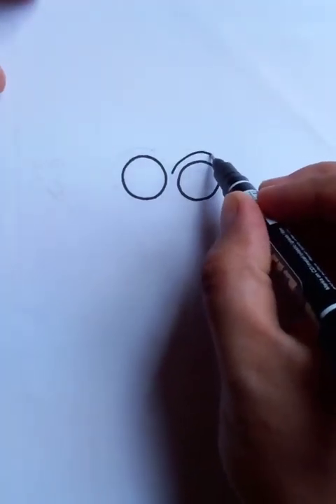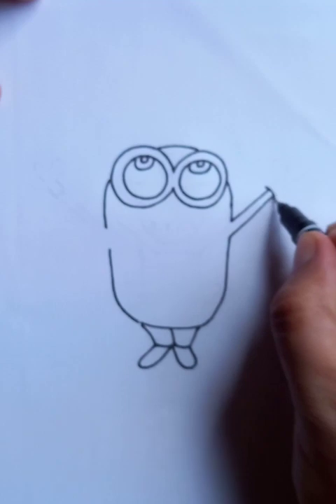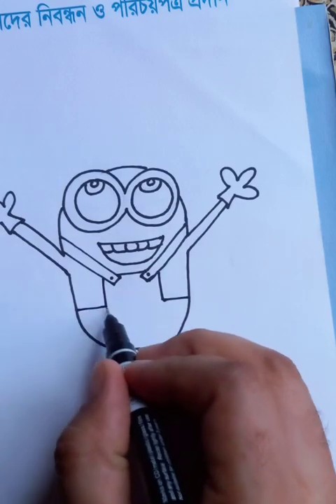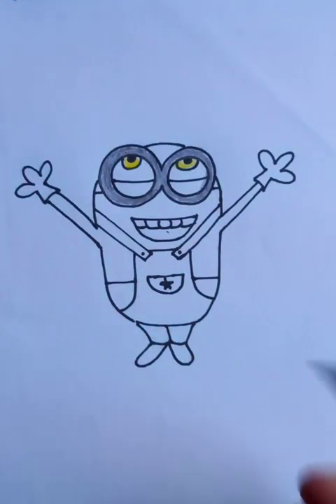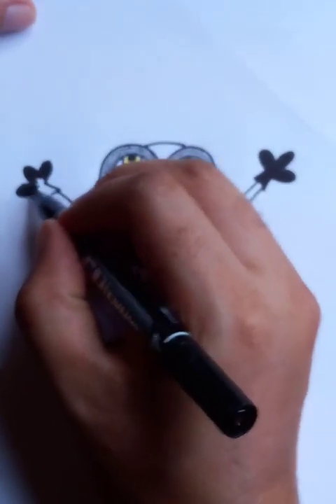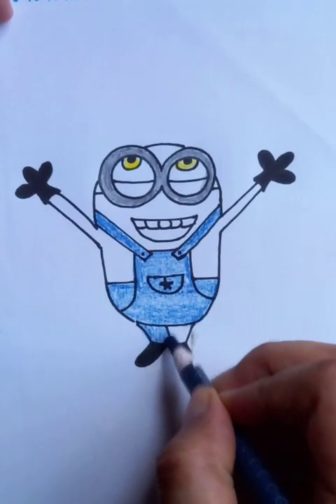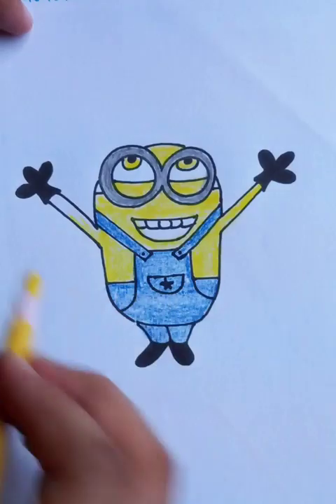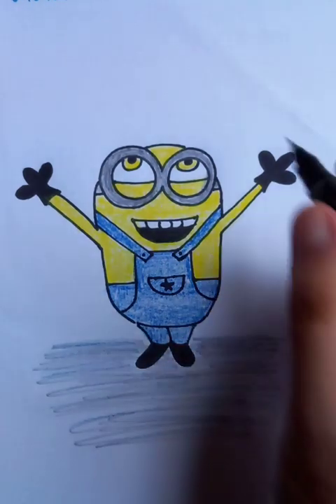Bob the minions unlimited | original video tutorials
Bob the minions unlimited | original video tutorials @bluehanddrawing

Please browse through the playlist to select your own choices. Stay with us and You can find thousands of drawings in so many categories. Select your freedom of choices and start learning in a easy way. The drawings of the playlist include Scenery drawing, Acrylic Painting, Water color painting, Fish drawing, Country Map drawing, People & cartoon drawing, Face & portrait drawing, Animal drawing, Comics Character Art, Cartoon drawing, House drawing, Circle scenery drawing, Vehicle drawing, Boat Drawing, Aircraft drawing, National flags drawing, Vegetables drawing, Fruits drawing, Tree drawing, Pen drawing, Pencil sketch, Color pencil drawing, DIY arts and crafts, Flower drawing, Romantic Couple Drawing, and many more to come in future.

Everyday we will bring more interesting videos. You can also find other links in the banner of this channel. My other YouTube channel links are also available at the bottom of the home button. Learn in a easy way.

Cheers.

How to draw a cartoon step by step (very easy) | elementary drawing

cartoon Drawing Easy | how to draw cartoon for beginners

How to draw cartoon easily | Easy cartoon Drawing | cartoon Drawing

cartoon Drawing For Beginners | How to Draw cartoon Step By Step | Easy cartoon Drawing With Color

How to draw cartoon Drawing easy step by step | Magic cartoon drawing with color for beginners

How to draw easy cartoon Step by Step | cartoon drawing Tutorials for Kids

some drawing learning related topics:
easy cartoon drawing for kids
cute easy cartoon drawing
very easy cartoon drawing
simple easy cartoon drawing
easy cartoon drawing with color
how to draw cartoon easy
how to draw cartoon in water color
how to draw a cute cartoon
how to draw a cartoon cartoon
how to draw cartoon easy way
cartoon drawing tutorial easy
easy cartoon drawing tutorial
how to draw a cartoon very easy
cartoon drawing for beginners
easy cartoon drawing for beginners
cartoon cartoon drawing for beginners
simple steps to draw a cartoon
basic cartoon drawing
simple cartoon drawing step by step
how to draw a cartoon using shapes
how to draw a cartoon using numbers
how to draw a cartoon step by step realistic
cartoon drawing with pencil color
how to draw a cartoon with colored pencils
pencil drawings of cartoon
cartoon drawing pencil easy
sketch of a realistic cartoon